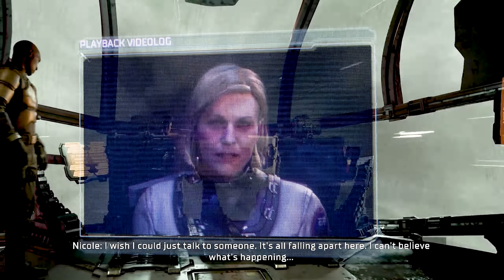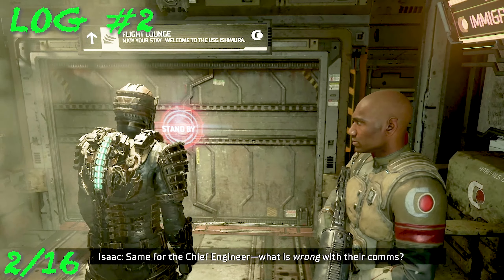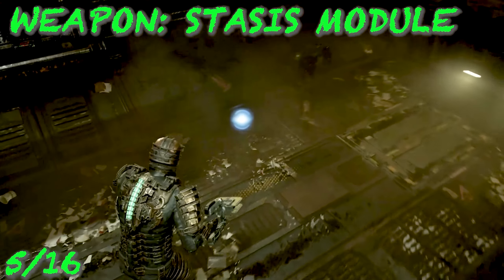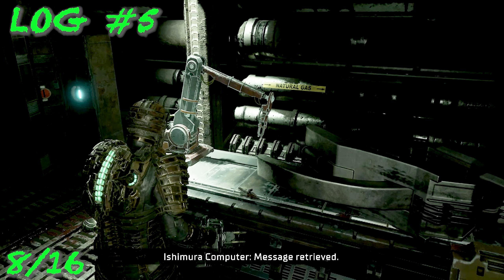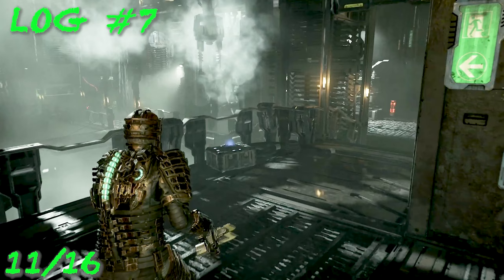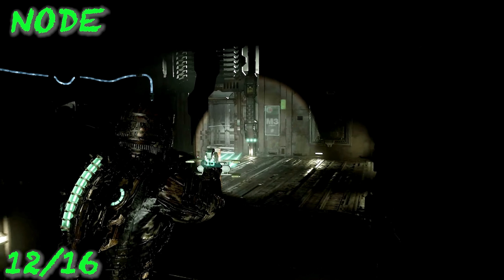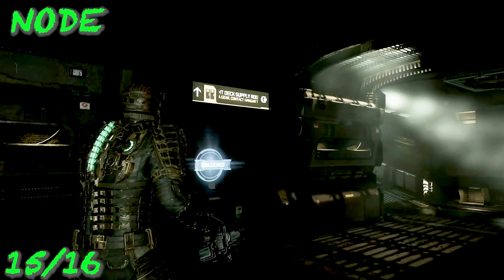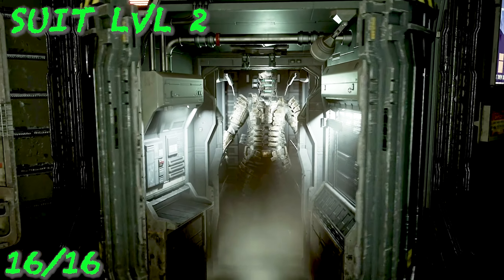Dead Space Remake - Chapter 1 All Collectibles + Markers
Sup Youtube! In these upcoming guides I will show you how and where to collect all of the collectibles for Dead Space Remake. This guide will also include where to find all of the 12 marker fragments in order to unlock the alternative ending. The markers will only spawn if you are playing in a New Game+ run just so you know. I really hope you enjoy these guides and I hope they are helpful. Thank you and Enjoy!

These are the following Achievements/Trophies that you will unlock by following my guides...
 -Legend Teller (Collect 150 Logs)
- Merchant (Collect all Schematics)
- Full Arsenal (Own every weapon in the game)
- Built To Order (Install every weapon upgrade)
- Maxed Out (Fully upgrade all weapons and equipment)
- Full Clearance, Final Regeneration, Whole Again (Side Quests)
- Reunion (12 Marker Fragments for Secret Ending in New Game Plus)

Chapters - Chapter 1 New Arrival
1) Intro - 0:00
2) Log #1 - 1:30
2) Log #2 - 1:54
3) Weapon: Plama Cutter - 2:16
4) Log #3 - 2:44
5) Statis Module - 3:20
6) Log #4 - 4:08
7) Node - 4:29
8) Log #5 - 4:55
9) Log #6 - 5:10
10) Node - 5:59
11) Log #7 - 7:19
12) Node - 9:03
13) Log #8 - 10:16
14) Marker - 10:29
15) Node - 10:57
16) Lvl 2 Suit - 11:36

FAKE VLOGS...📸
Follow my vlog channel where I vlog my life and how I manage all 3 channels whether its going to stores to find video games or collectibles, and hanging out with my GF!!!

FAKE TOYS...🧩🤖
Follow my toy/collectibles channels if you're into legos, power rangers, Digimon, Dragon ball z, and many more.